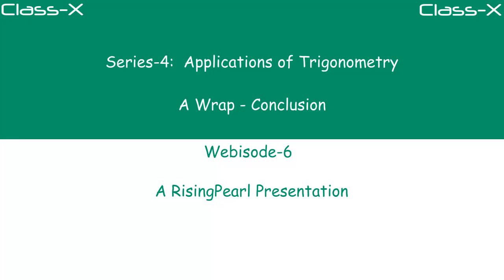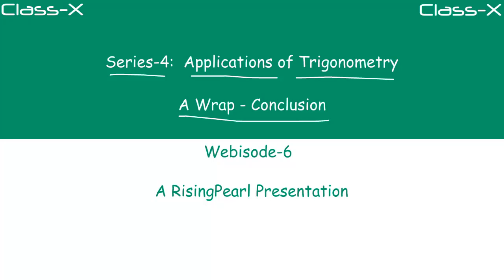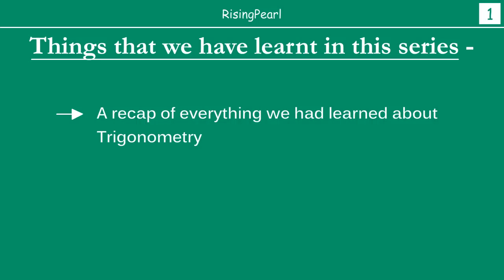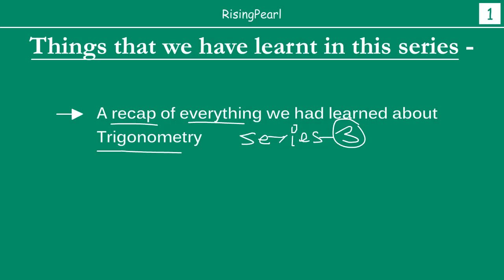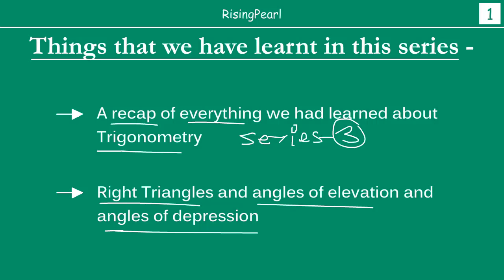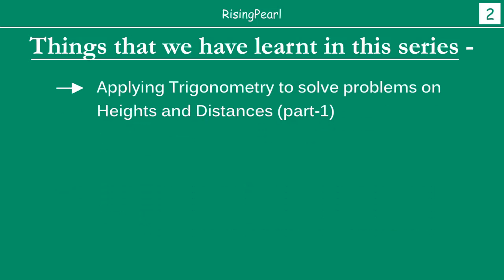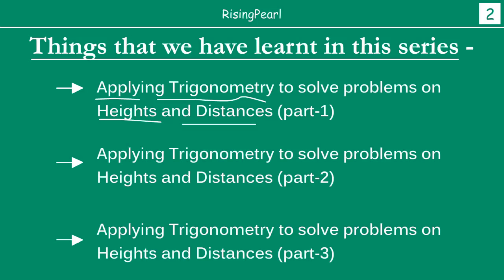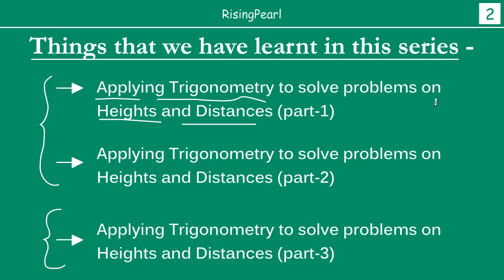Applications of Trigonometry - 6. Conclusion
Hi Friends, This is the sixth and final webisode of this series where we are learning about "Applications of Trigonometry" to solve real world problems.
This video is for class-10 (class-X) students.

In this video, we review all the things we have learned in this series - Applications of Trigonometry.